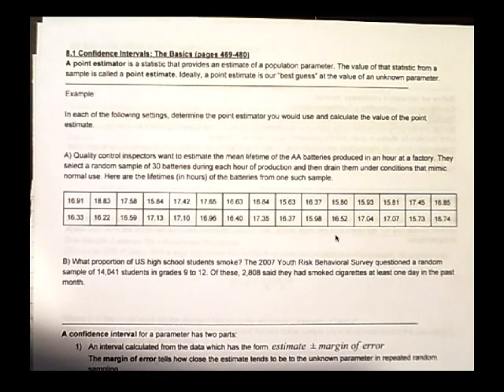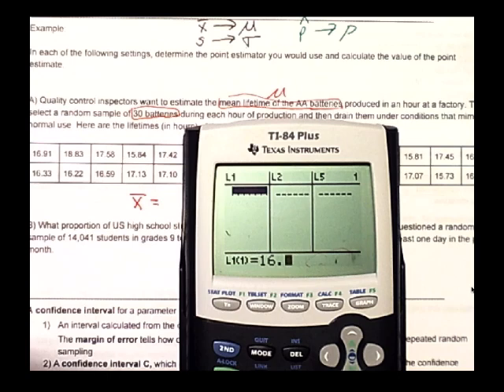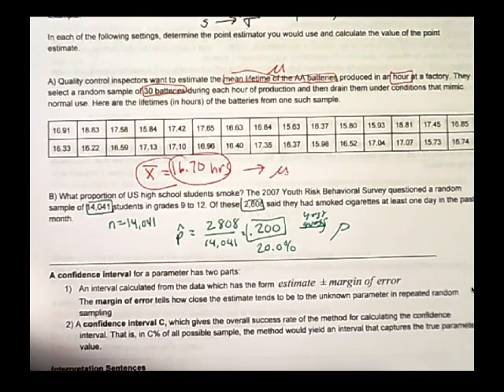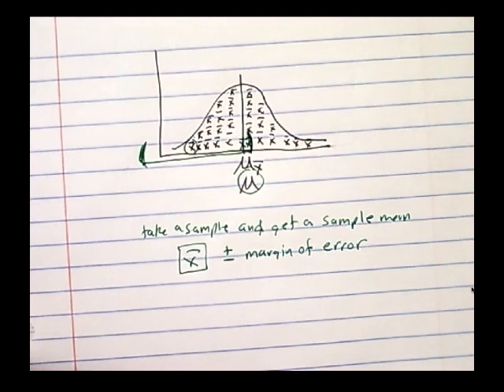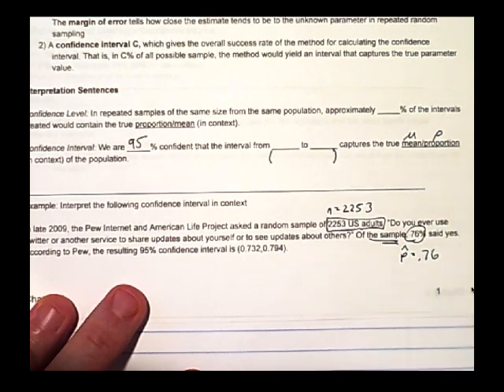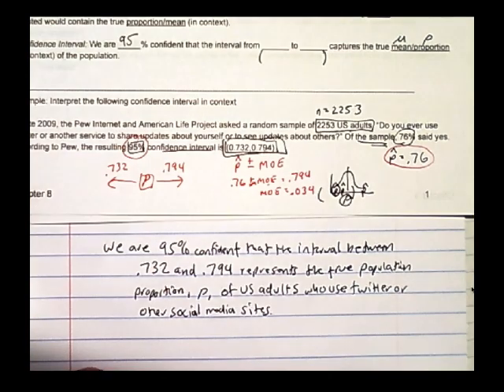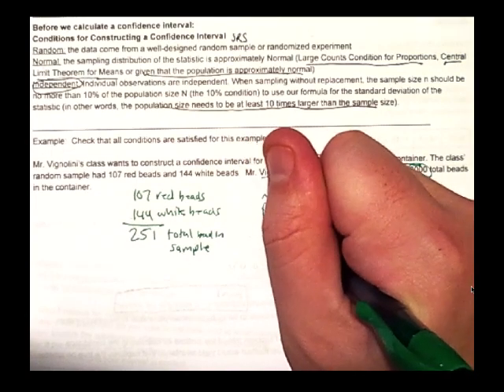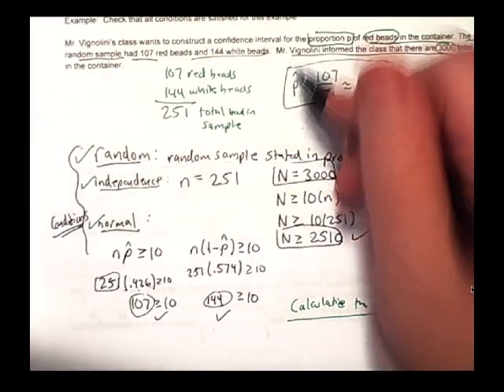AP Statistics: Lesson 8-1-Confidence Intervals: The Basics